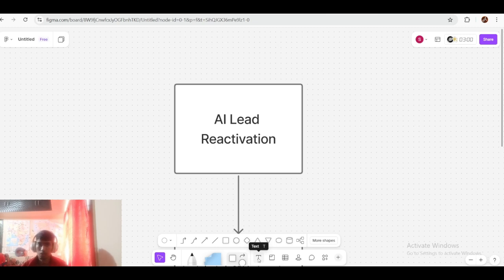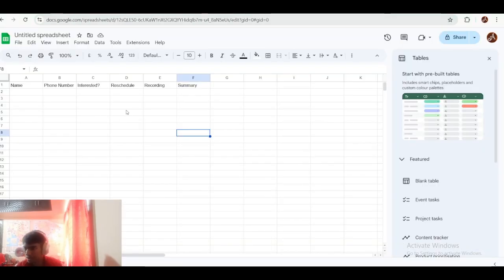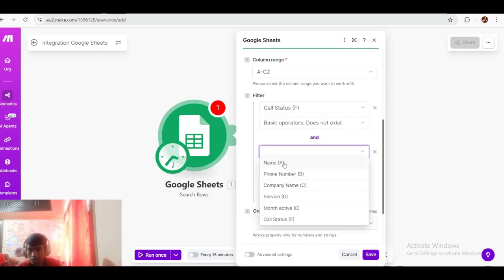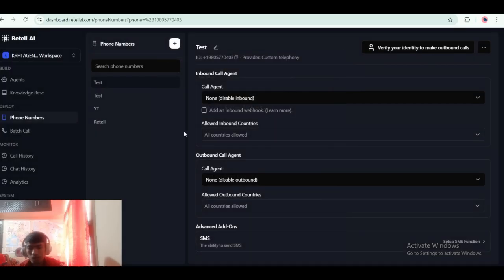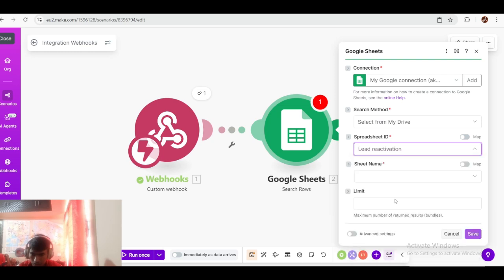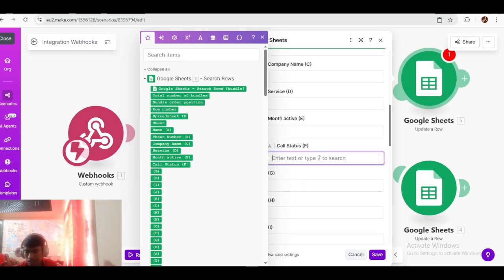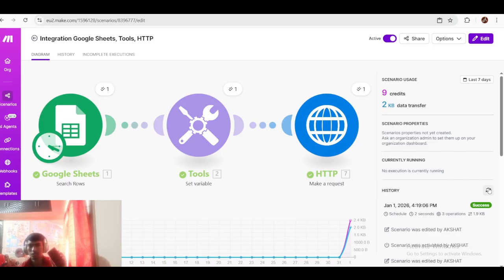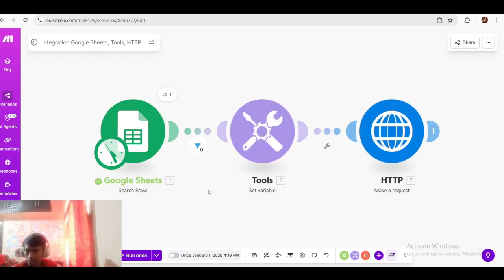This AI Voice Agent Turns Dead Leads Into Booked Calls (AI Reactivation lead system tutorial)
📞 How to Build an AI Voice Agent Lead Reactivation System (Step-by-Step Tutorial)

Most businesses sit on thousands of old leads that never converted, which means lost revenue.

In this tutorial, I show how to build an AI voice agent lead reactivation system that automatically calls old leads, re-engages cold or inactive prospects, upsells services during the call, and qualifies interest without human effort.

You’ll learn how to structure call flows for reactivation, handle objections from cold leads, identify upsell opportunities, and run this system at scale without burning your lead list.

This video is ideal for agencies, real estate businesses, and service providers who want to unlock hidden revenue from existing leads.

TimeStamp

0:00  AI Lead Reactivation Explained
3:02  Retell AI Setup: Prompt & Post-Call Data
7:18  CRM Structure
8:13  Make.com Automation
18:27 Post-Call CRM Updates
27:10 Live Test
35:34 Final Takeaways & How to Work With Me